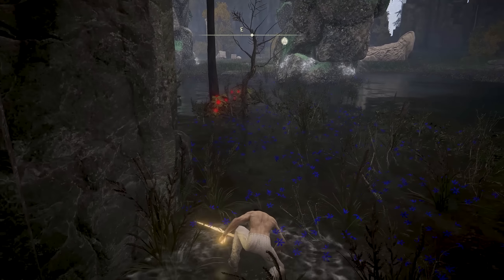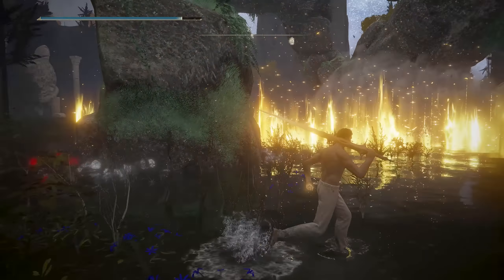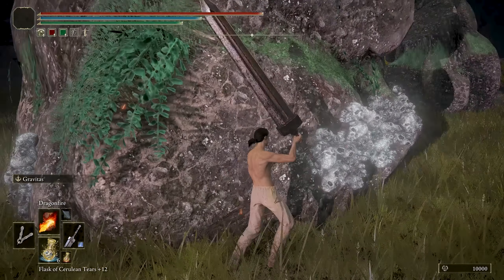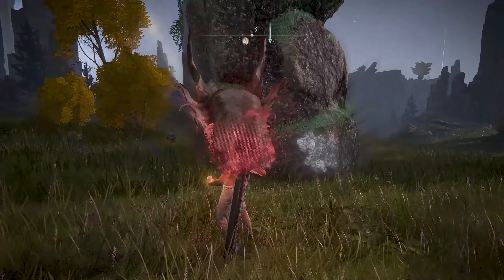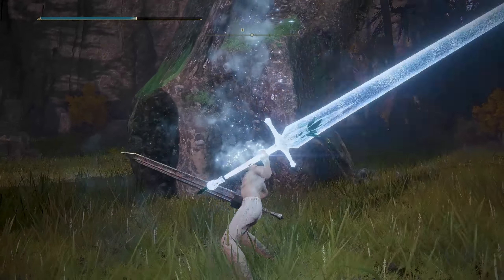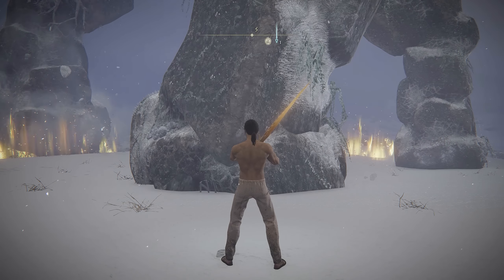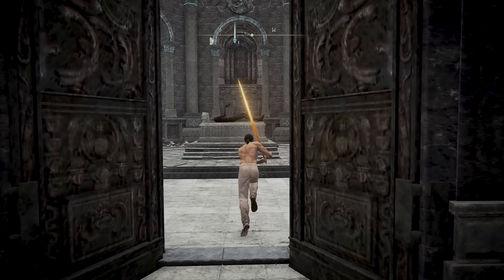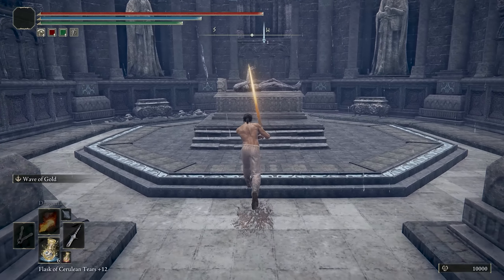Everything you need to know about Mausoleums and Duping in Elden Ring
Walking Mausoleums in Elden Ring have some interesting tips and tricks and have more to them than you might know. Whats the Bell for? Find out now.